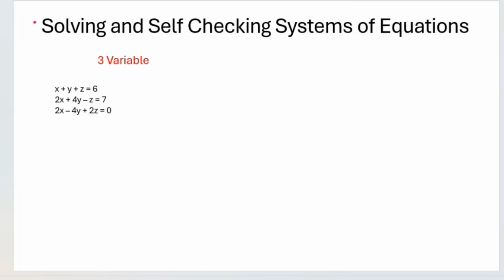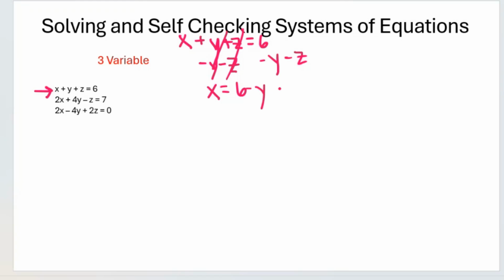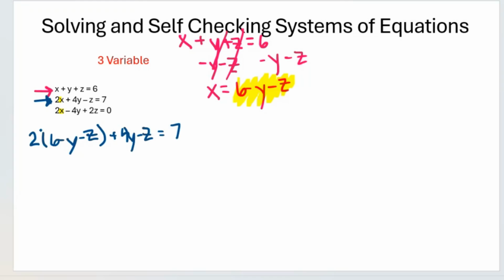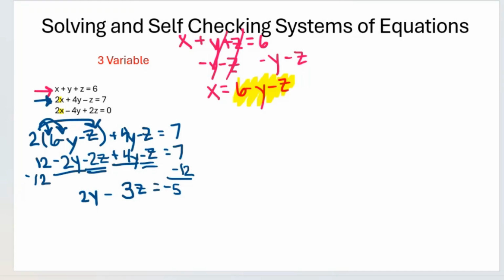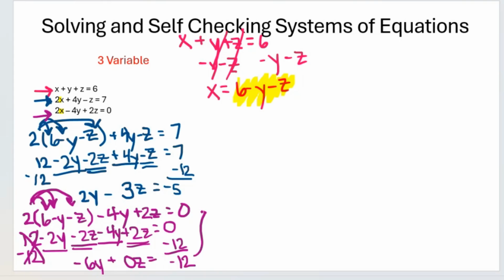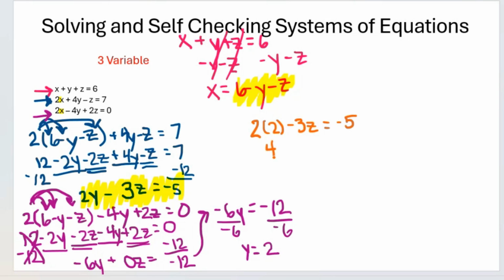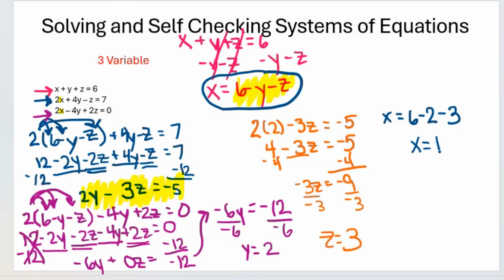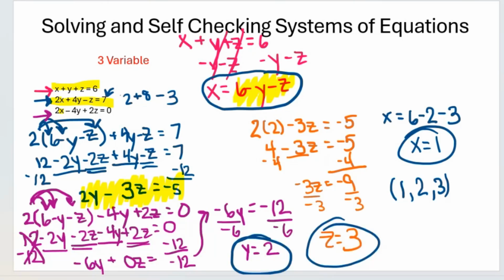Solving System of Equations with 3 Variables with Self Check